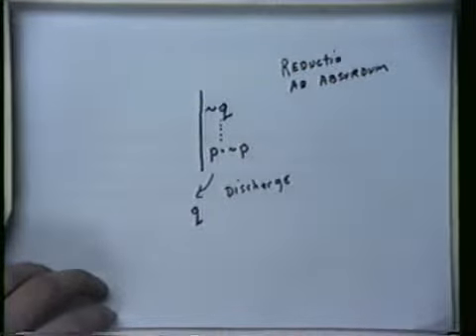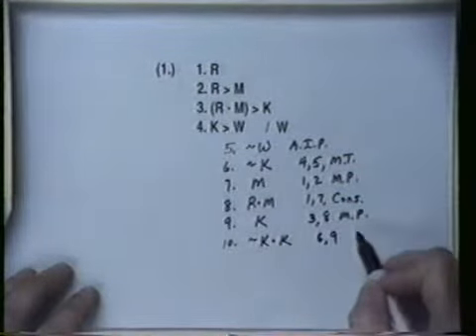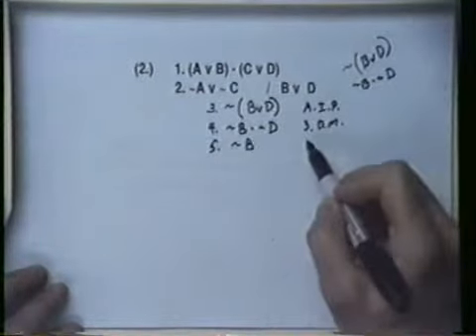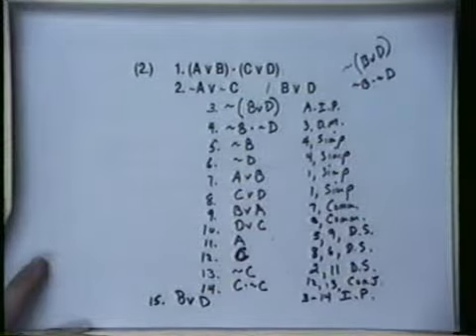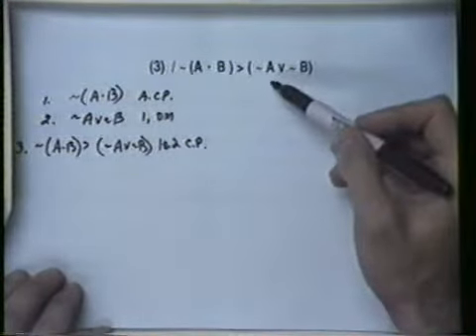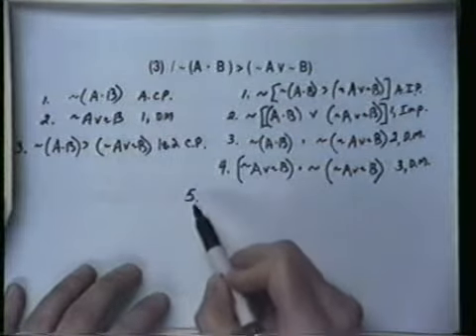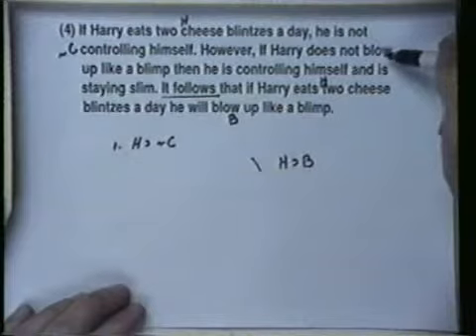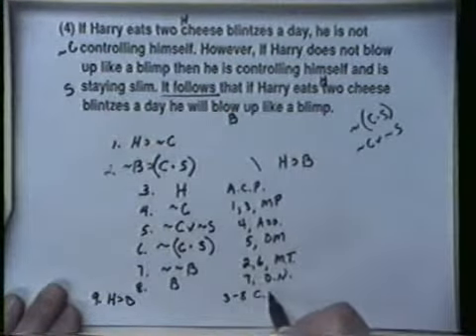Ohio University PHIL 1200 Principles of Reasoning Unit 13